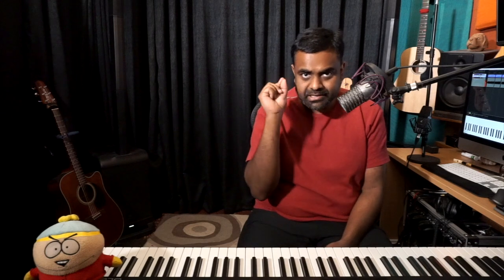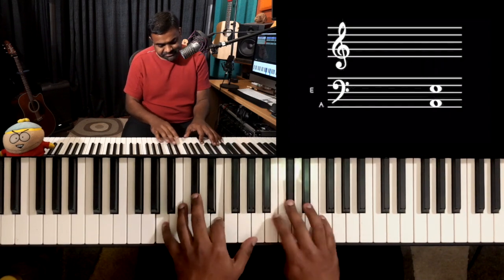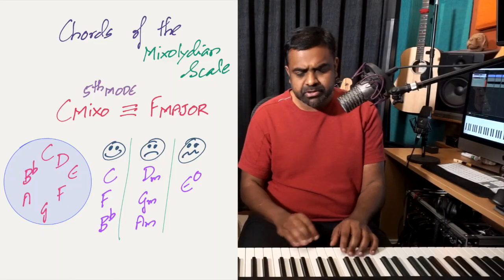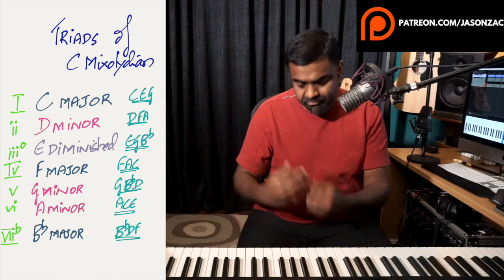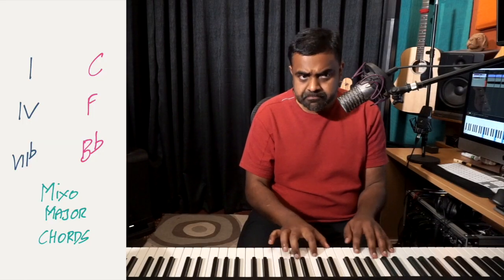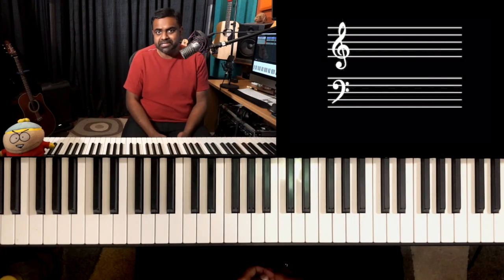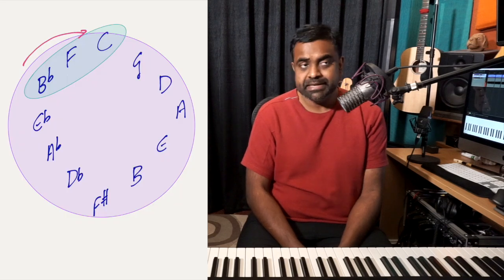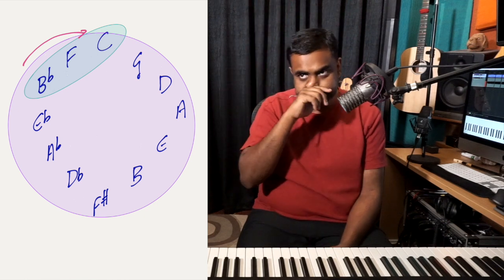Mixolydian Chord Progressions using the CIRCLE of FIFTHS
Use the Mixolydian Mode along with the Circle of Fifths and make chord progressions like The Beatles and other great artists. We use the Plagal Cadence as the foundation for this Music Theory & Songwriting lesson.

00:00 - Performance
00:24 - Introduction to the “Mixolydian” Cadence
01:25 - Building the Mixolydian Scale/Mode
02:53 - Creative importance of practicing on many KEYS
03:41 - Harmonising the “Mixolydian Scale”
05:56 - “With a Little Help from my friends” VIIb IV I
09:09 - Building VIIb IV I on multiple scales
10:34 - Improvisation Exercise for Piano
12:21 - Using the Circle of Fifths
13:01 - Conclusion